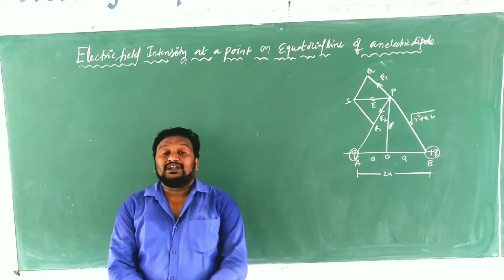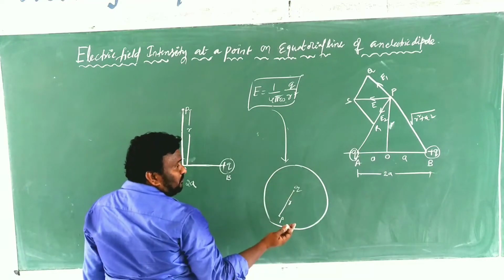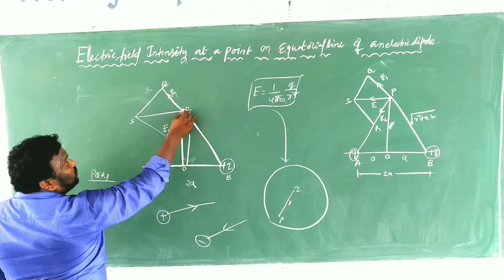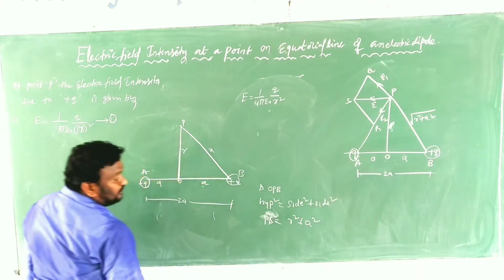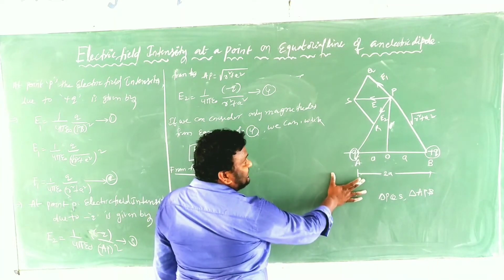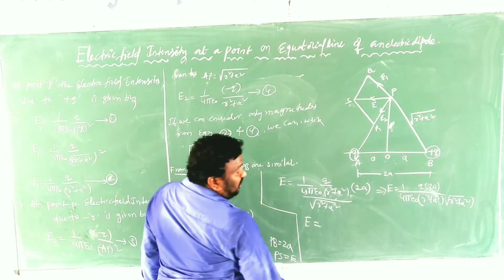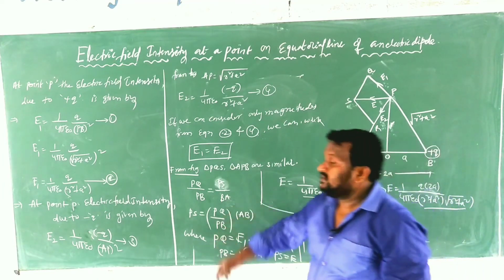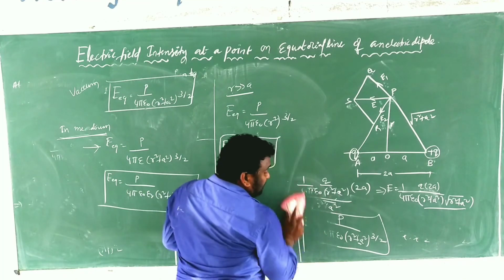Electric intensity at a point on equatorial line of an electric dipole|class12PHYSICS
Electric intensity at a point on equatorial line of an electric dipole#class12